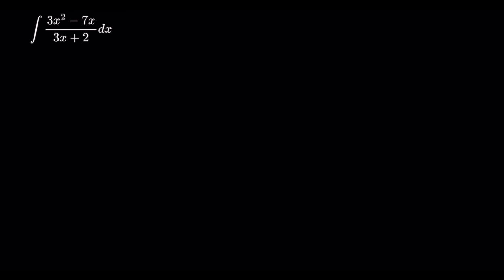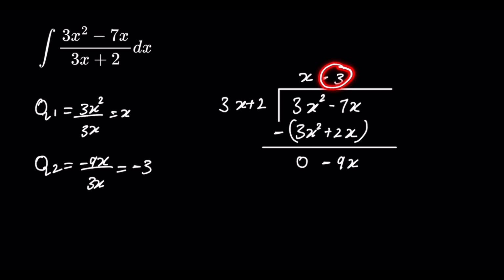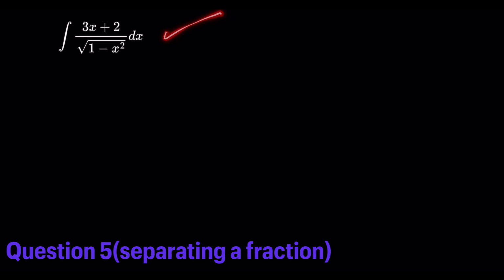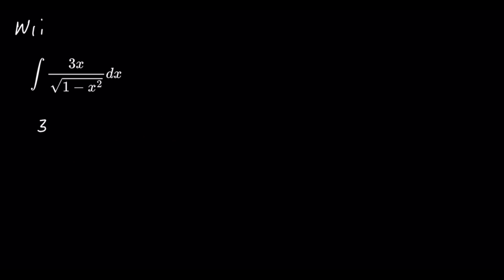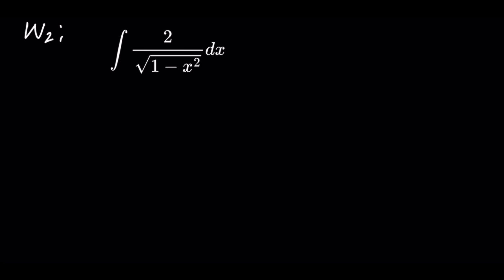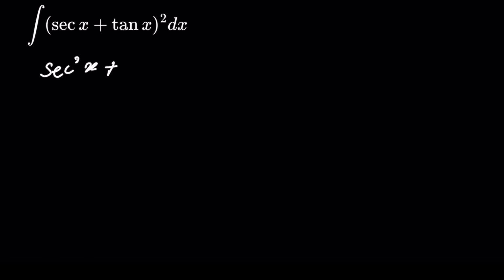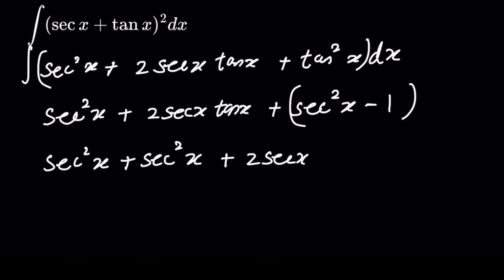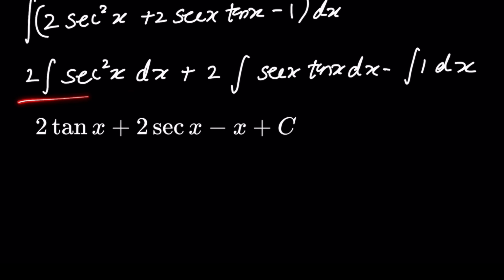Lecture 1.2 | Basic Integration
0:00 Question 4(Reducing an improper fraction): ∫ (3x² − 7x) / (3x + 2) dx
2:55 Question 5 (separating a fraction): ∫ (3x + 2) / √(1 − x²) dx
6:42 Question 6(Expanding a power and using a Trigonometry identity): ∫ (sec x + tan x)² dx